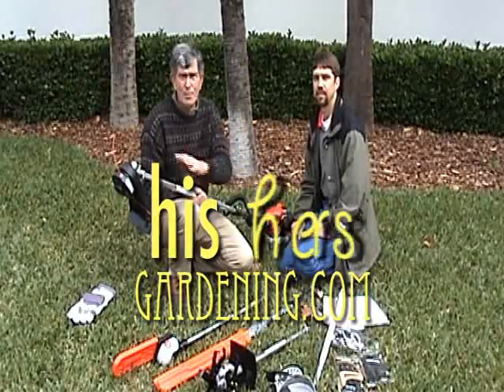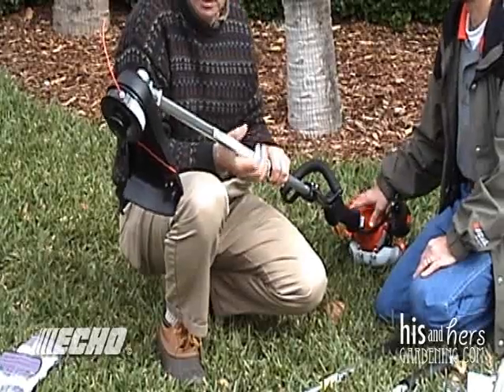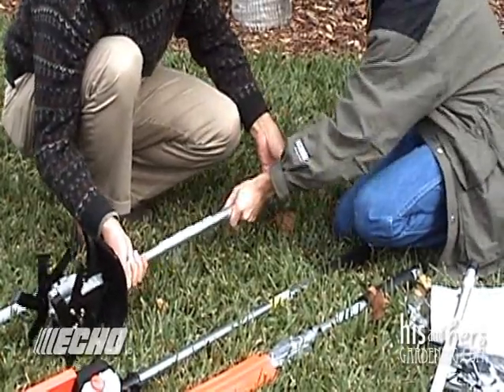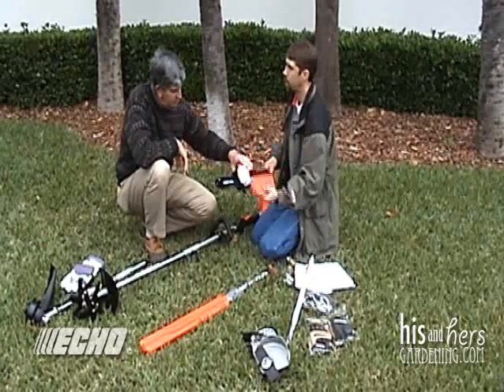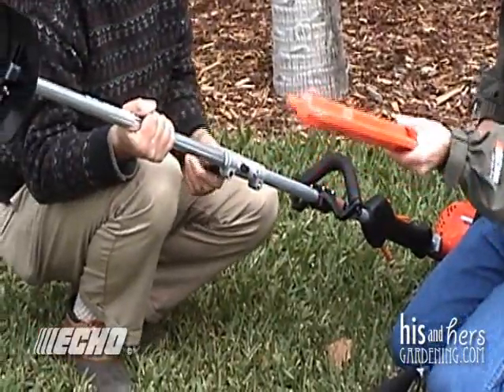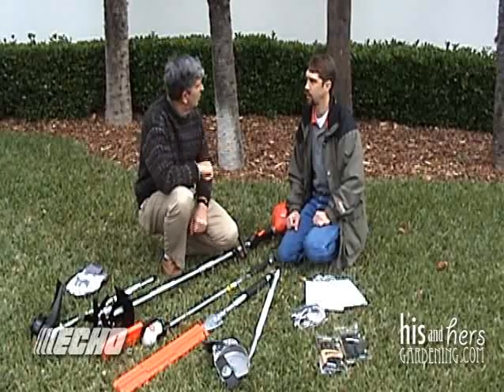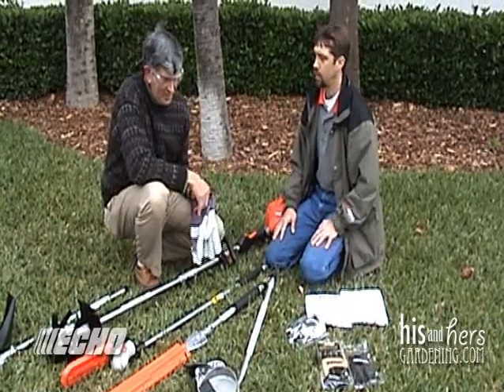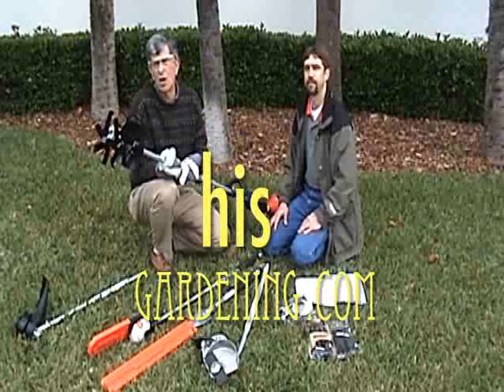How To Use A Power Trimmer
Learn how to use a power trimmer with His and Hers Gardening experts Tom and Joani MacCubbin and ECHO USA.